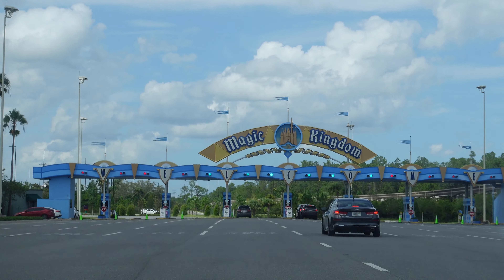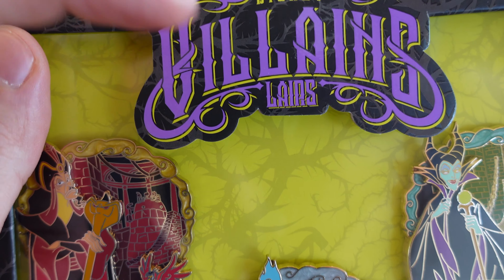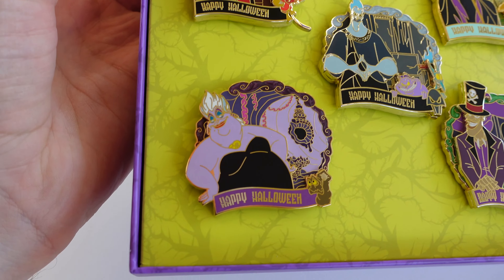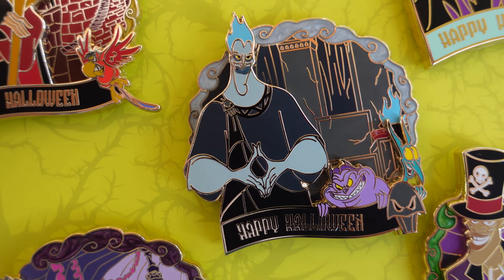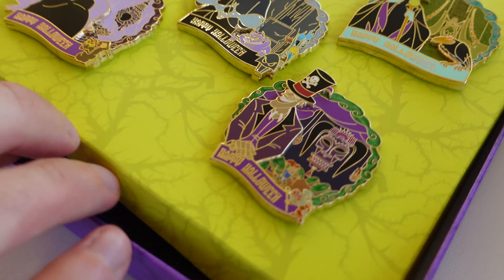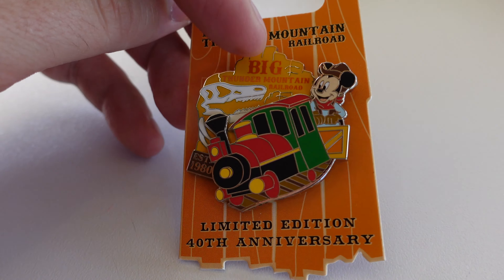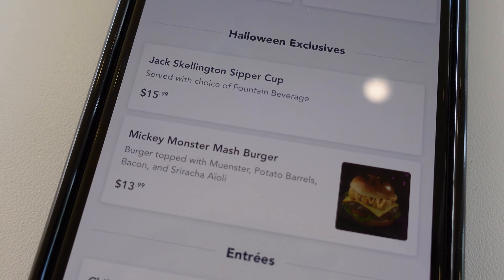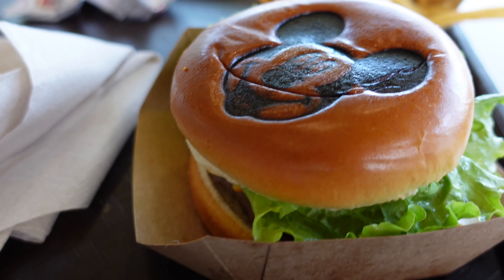DISNEY VILLAINS LAIRS Happy Halloween Pin Set!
Here is a look at the new Disney Villains Lairs Halloween pin set at Disney Parks! Released on September 22, 2020 at Walt Disney World.